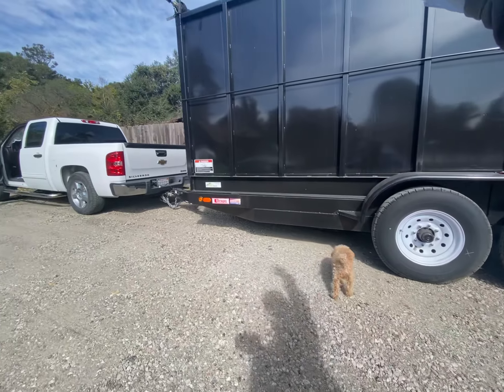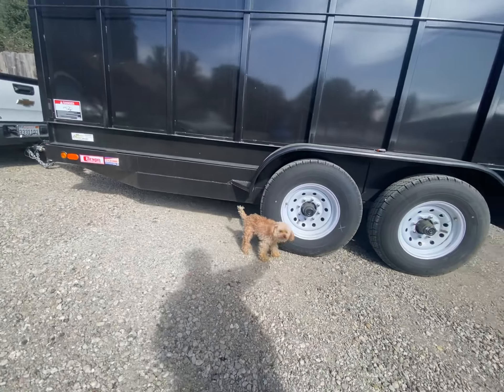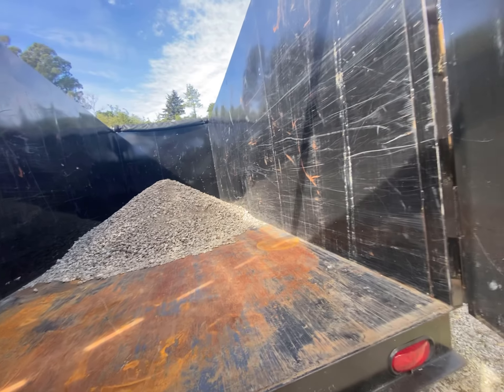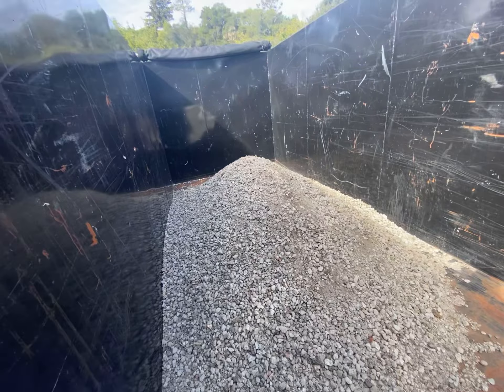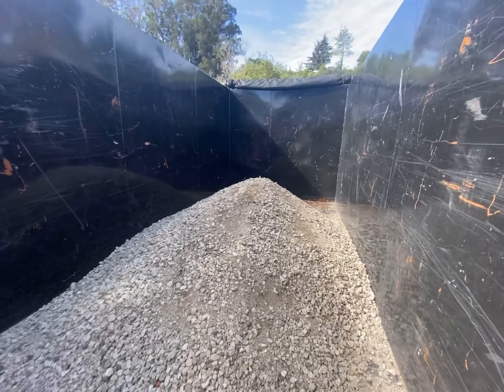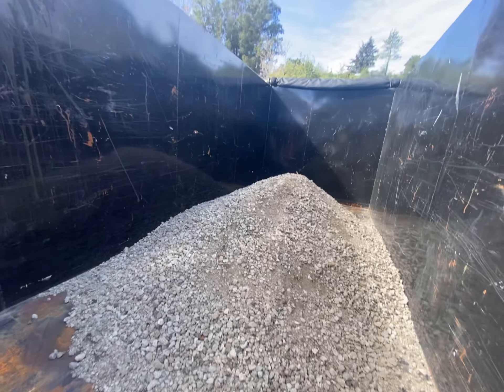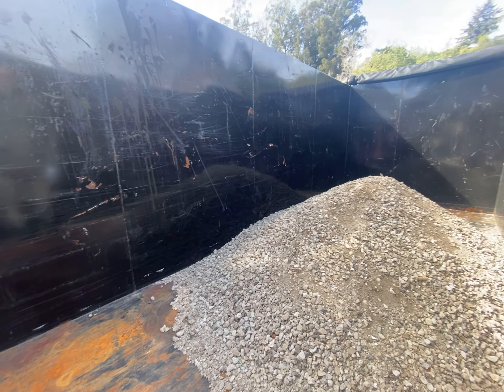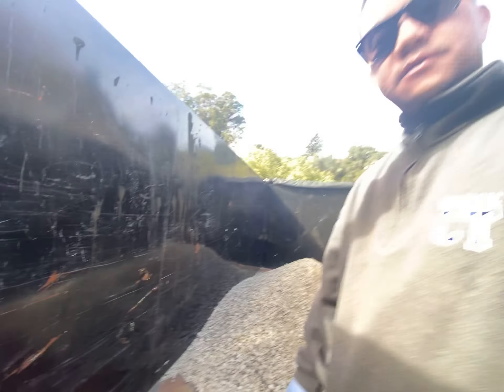20230221 base rock 2 yards with 1500 truck and 10k lbs dump truck 3 made it home